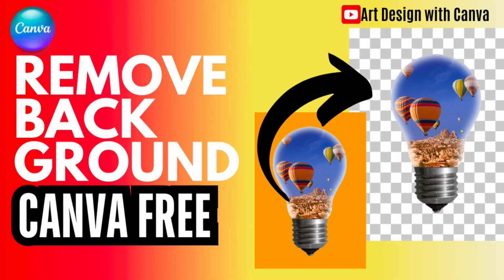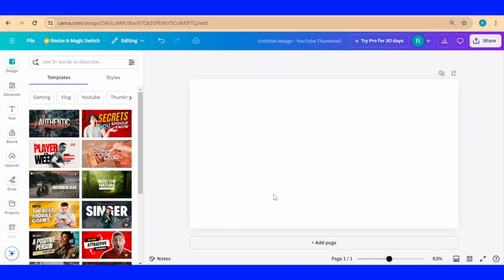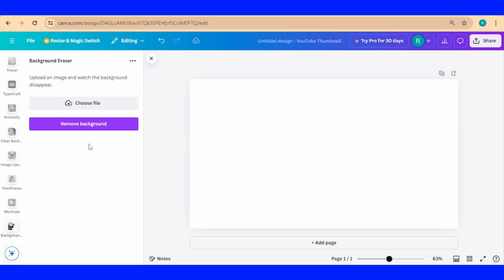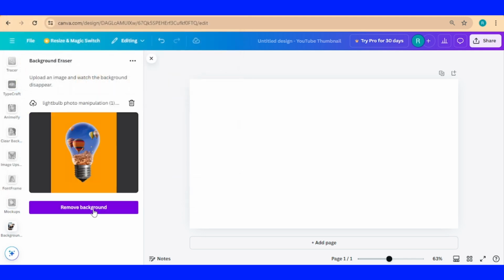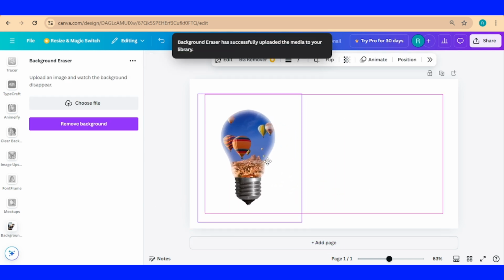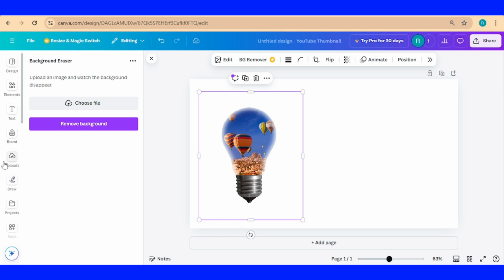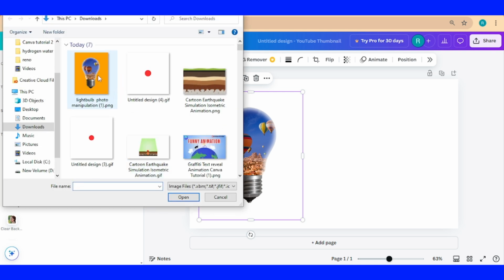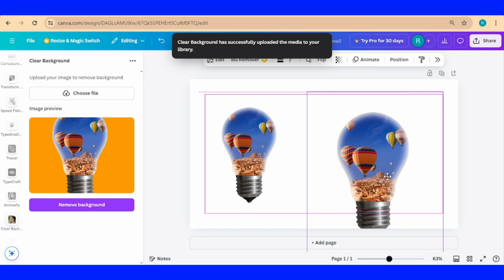How To Remove Photo Background in Canva Free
In this Canva tutorial video i will share how to remove photo background in Canva free.
Background remover is one of the most needed photo editing tool, play a big role in photo
manipulation. For long, the Canva free user cannot remove the background of a photo in Canva.
They have to open other app outside Canva to remove the background and upload it to Canva.